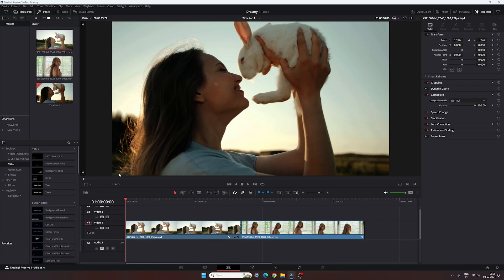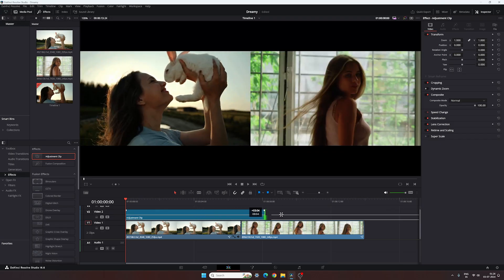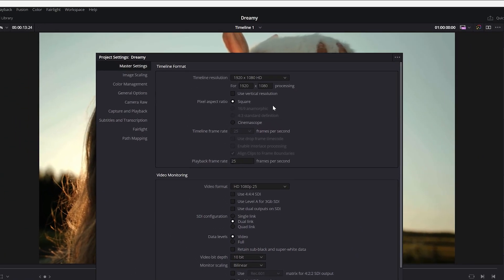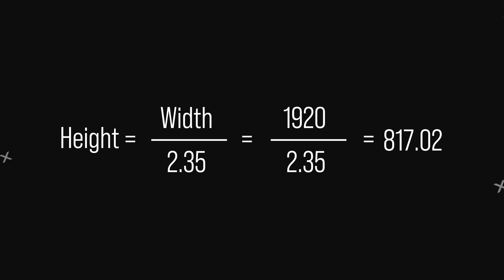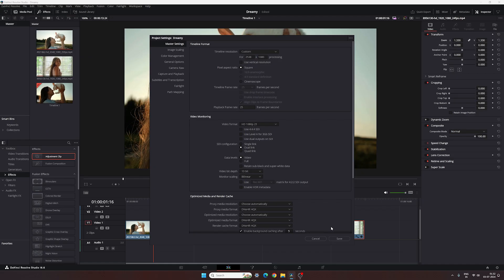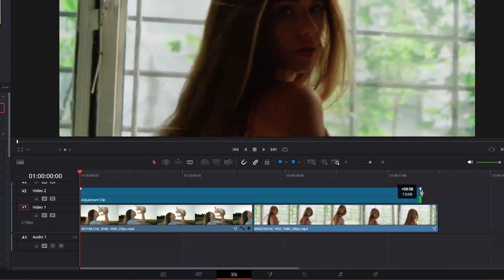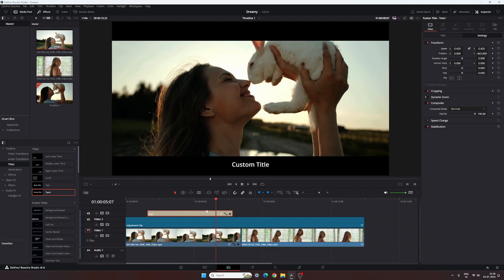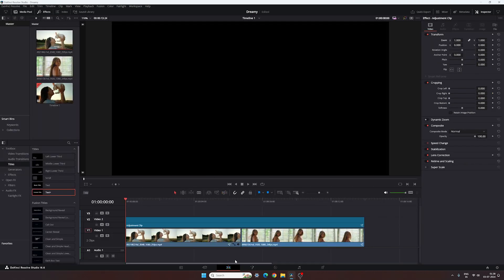04 TIPS | Cinematic ASPECT RATIO in DaVinci Resolve | Film Look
04 ways to create cinematic aspect ratios, film look, and black bars in DaVinci Resolve. This tutorial covers everything from the basics of aspect ratios to advanced methods for achieving that professional, widescreen look. Filmmakers and video editors can turn their videos into a cinematic film look with aspect ratios like 2.35:1, 16:9, 4:5, and more.